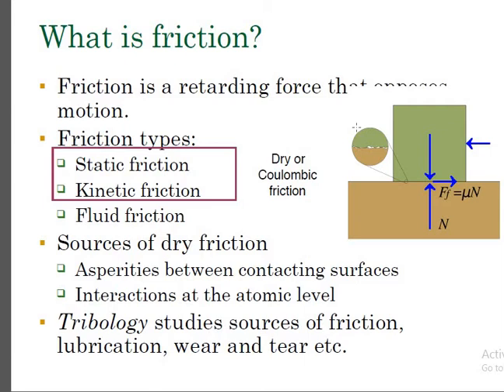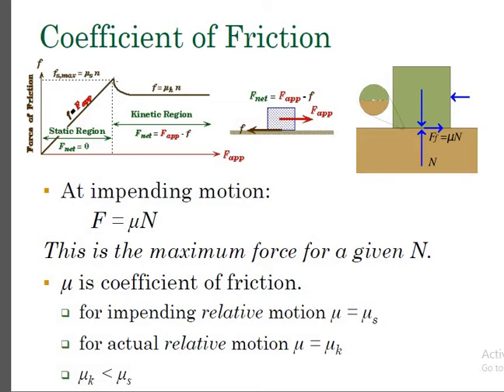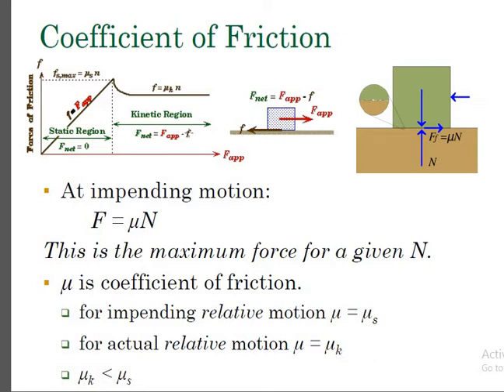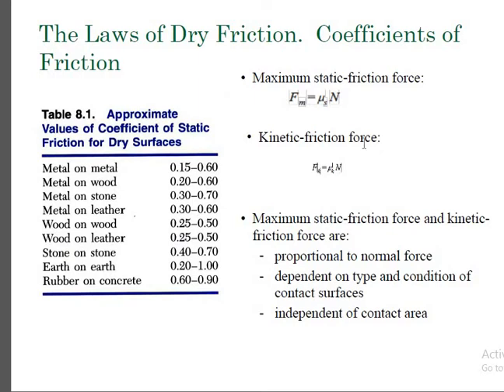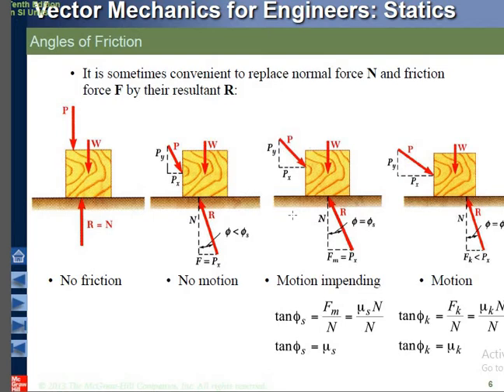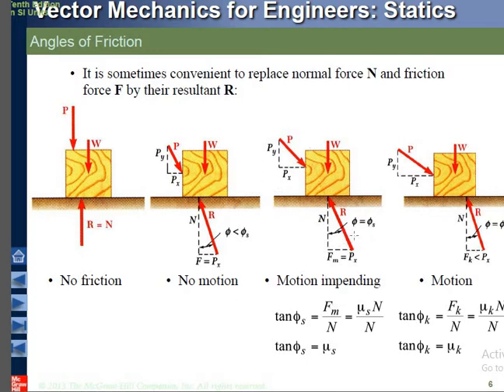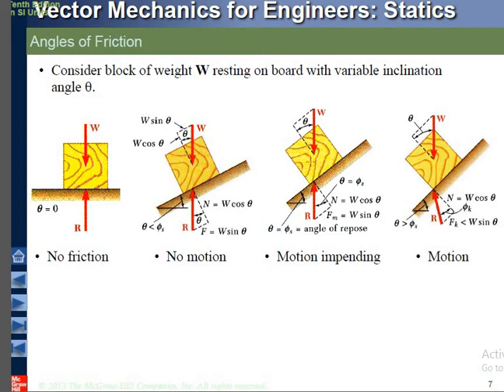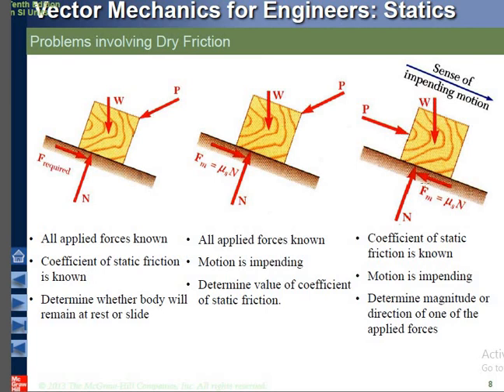Friction part 4